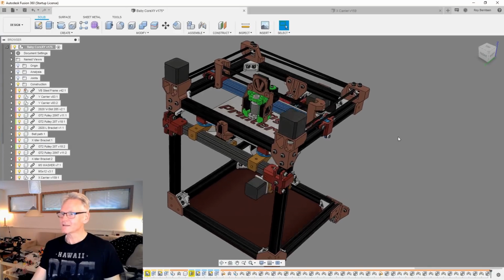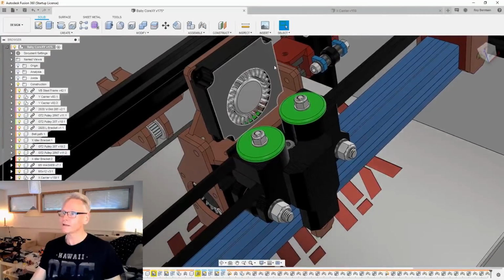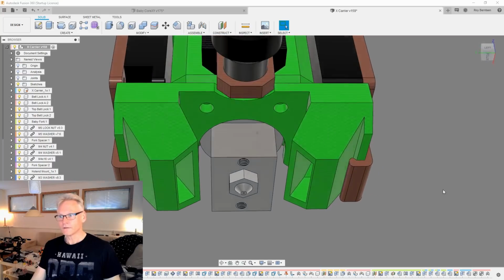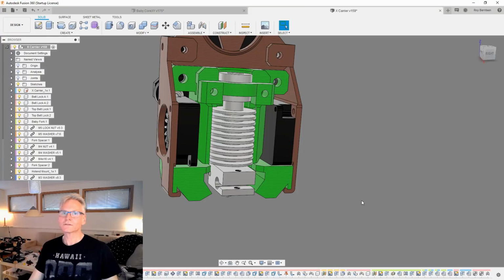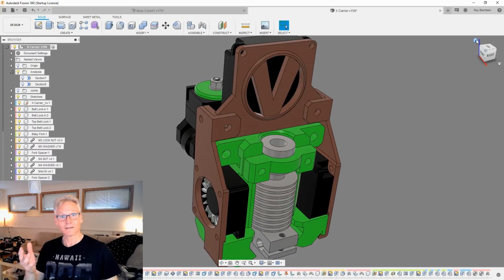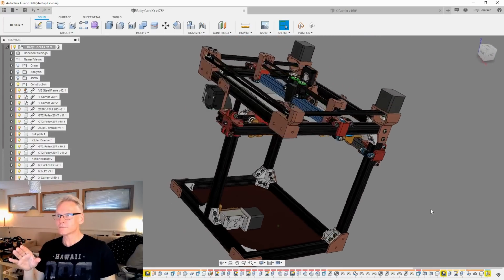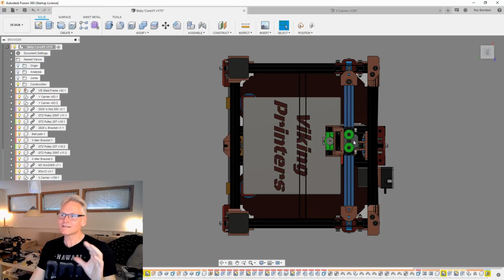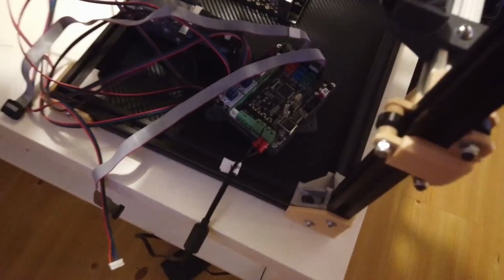3d DESIGN VLOG - CoreXY 3d Printer Vlog #11 - *FINAL DETAILS*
Vlog #11 - Designing a CorexY DIY 3d printer from scratch in fusion 360 - Opensource when tested full functionality - Fast reliable desktop 3d printer for everyone

Designing a corexy 3d printer from sketch to final product

What size should we have?
Do we need auto bed leveling?